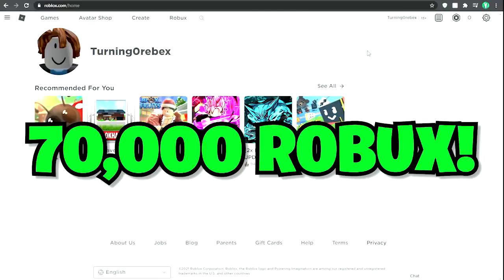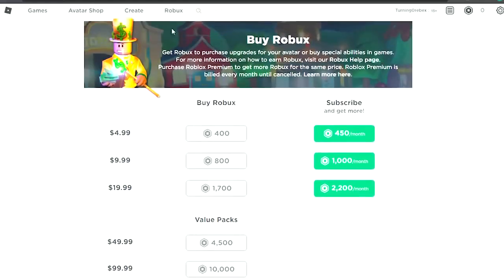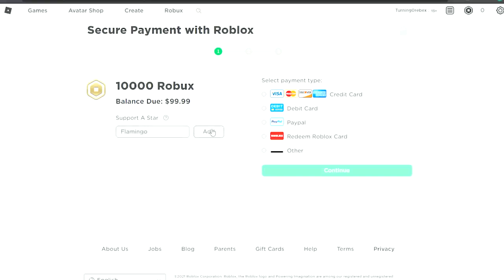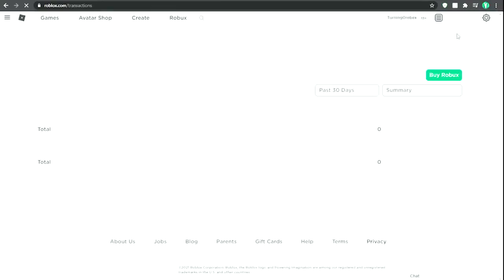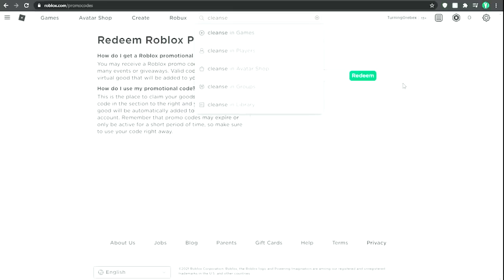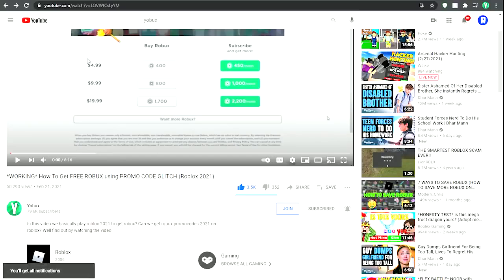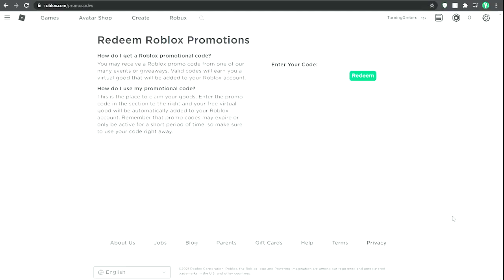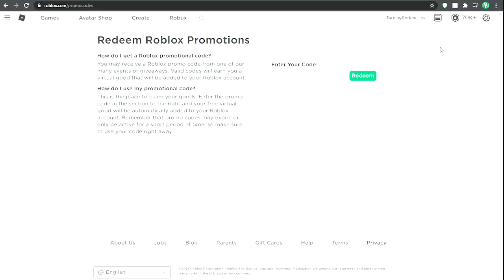Best Roblox Hack 2022 Free! 💎Roblox Exploit Mod Script 2022 *No Keysystem*🔥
Best Roblox Hack 2022 Free! 💎Roblox Exploit Mod 2022 *No Keysystem*🔥

✅Download ExLoader

✅Open RAR - File

🚫Ignore🚫